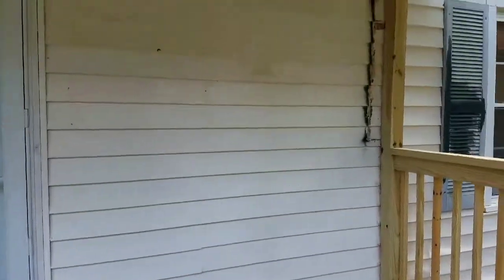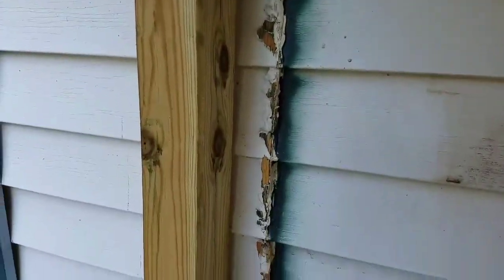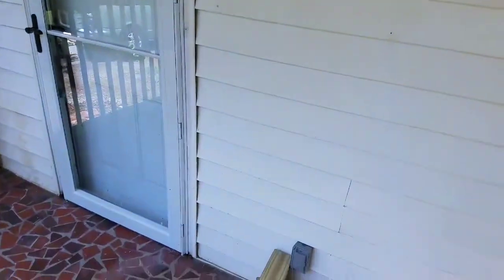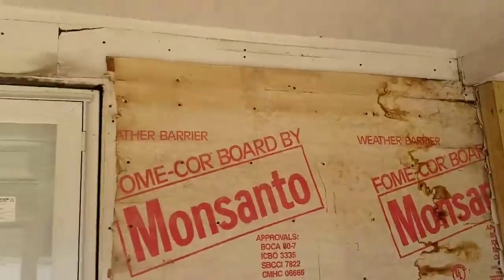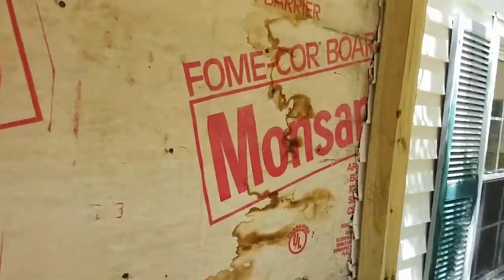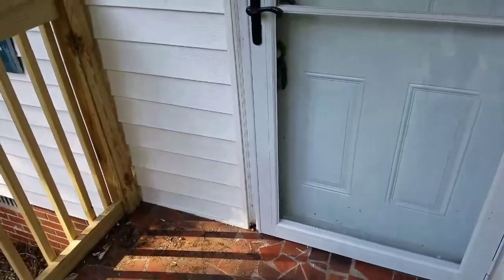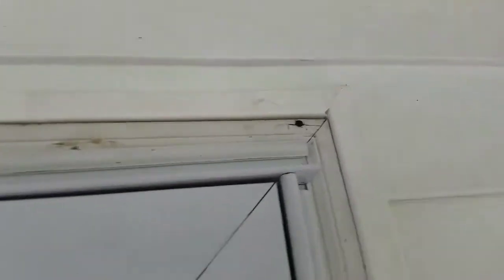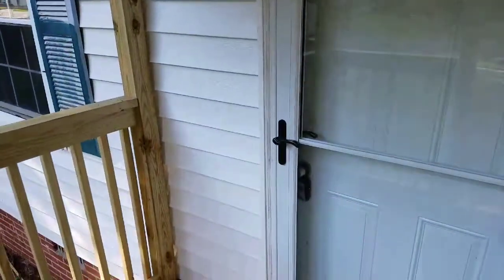Vinyl siding replacment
About 150 square ft of siding to remove and replace.